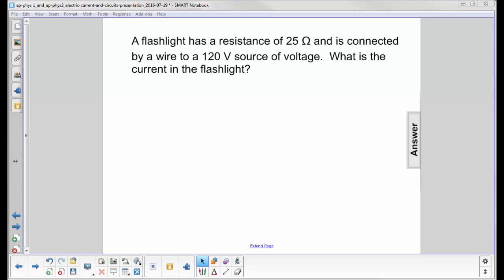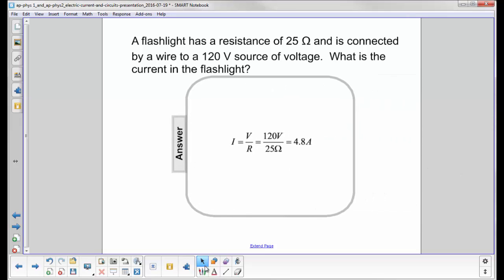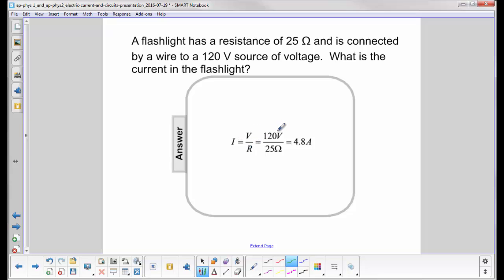AP1, AP2 Current Question 4